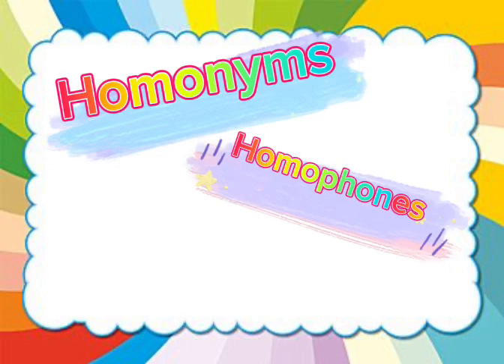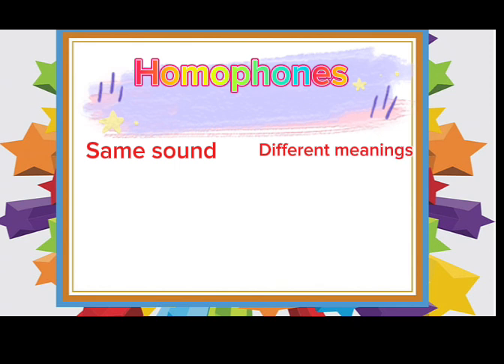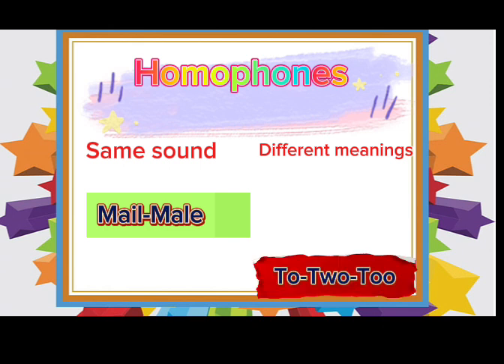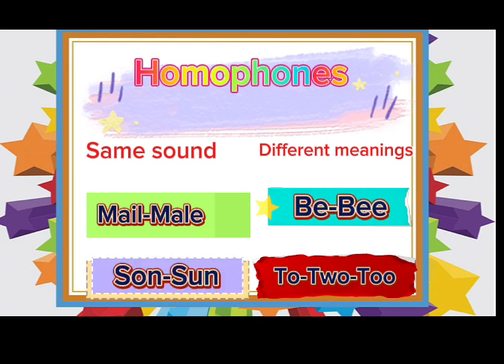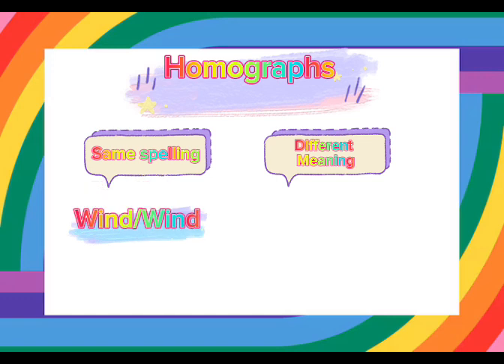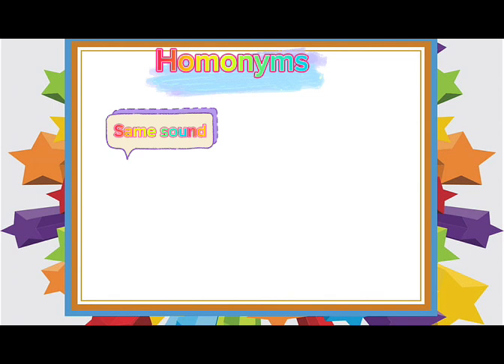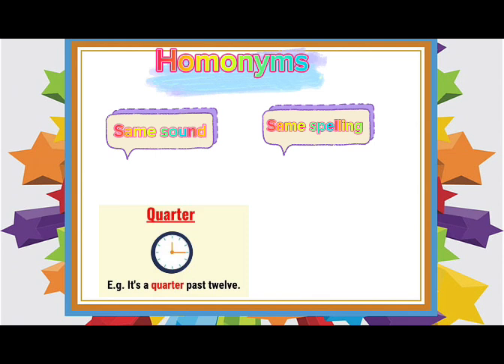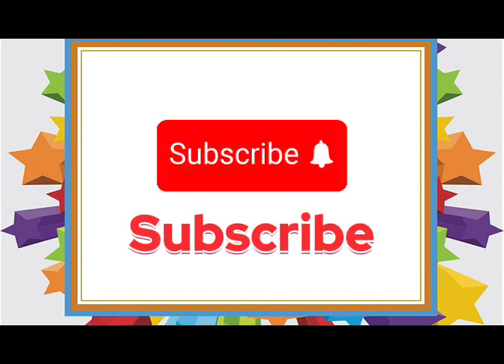Homophones, Homographs and Homonyms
Learn the difference between homophones, homographs and homonyms